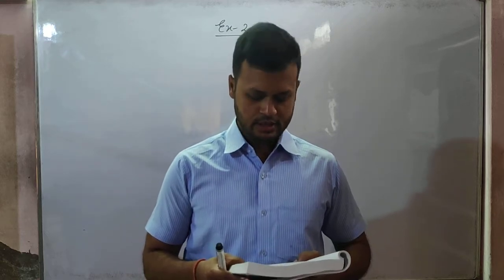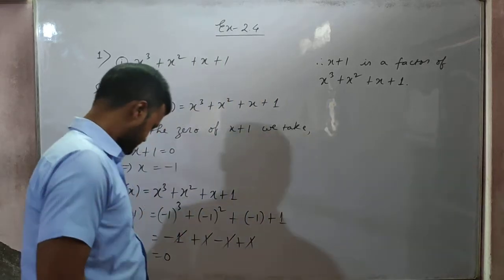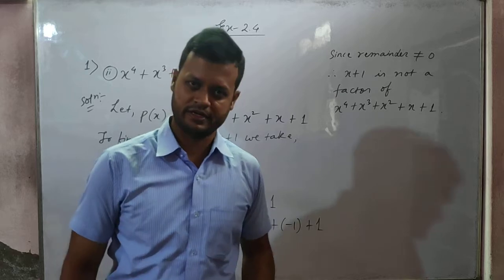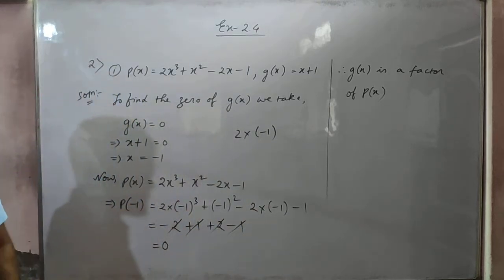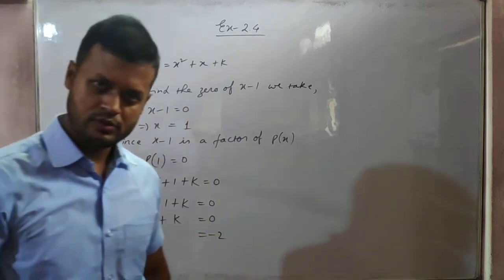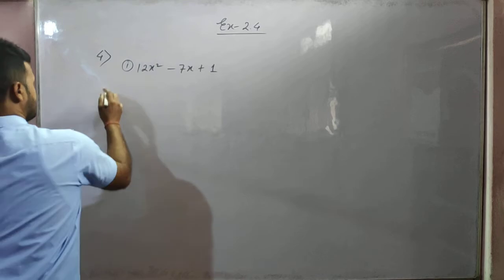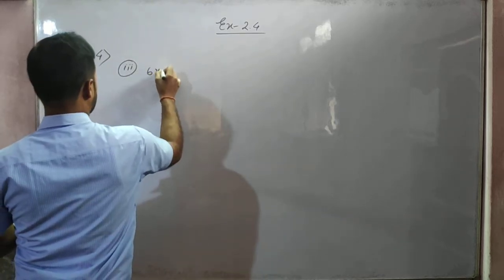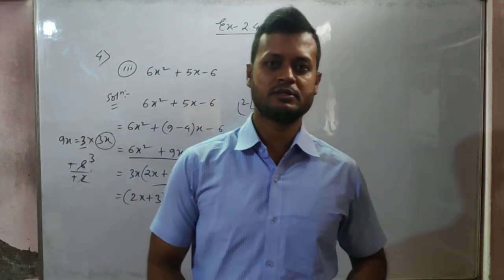Class 9 NCERT Chapter-2 Polynomials Ex-2.4 No.1,No.2,No.3 & No.4